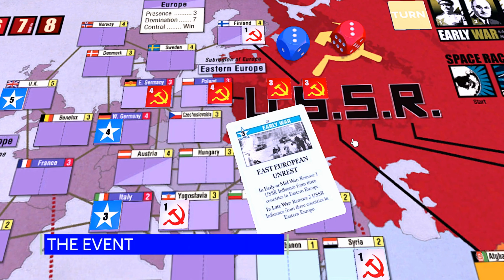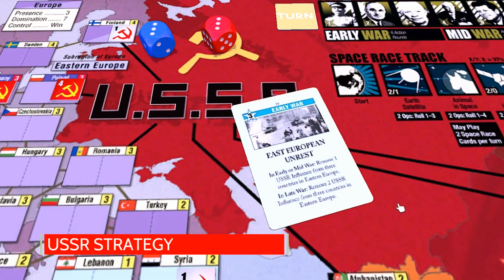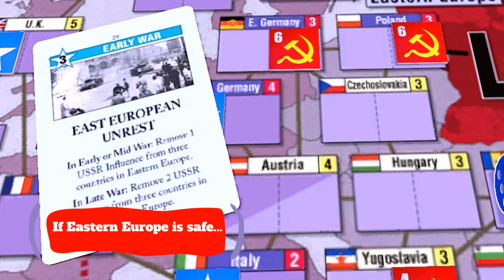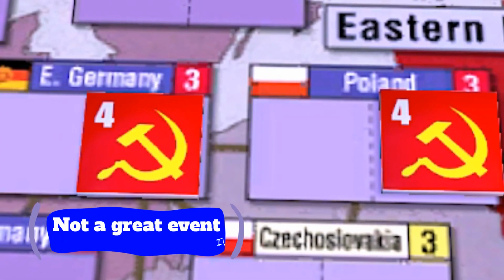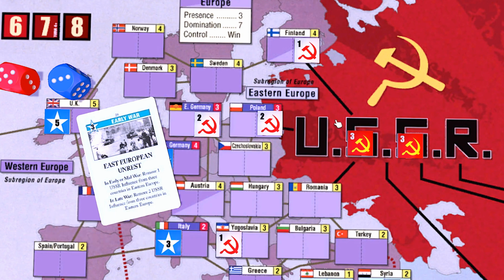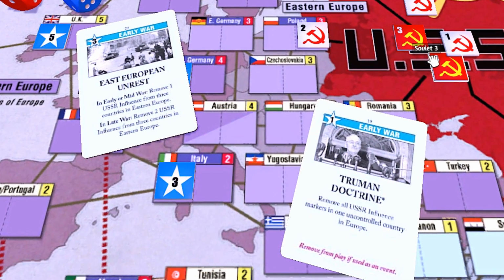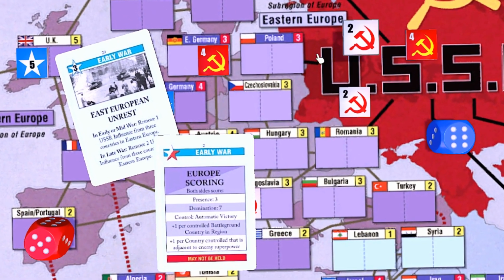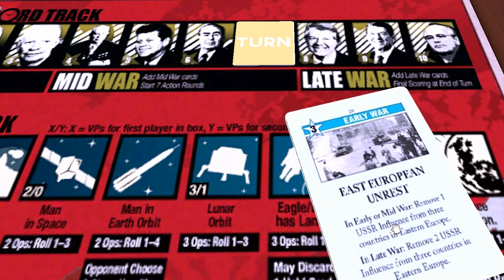TWILIGHT STRUGGLE Strategy / HOW Do You Play The EAST EUROPEAN UNREST Card? / STRATEGY Tips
This time we are looking at the East European Unrest event card, an American event that becomes particularly potent in the Late War.  The Soviet will need to deal with this one.

We hope these Twilight Struggle strategy tips are of help!  Hopefully we teach you how to play the East European unrest card, and how to win at Twilight Struggle!

"Now the trumpet summons us again, not as a call to bear arms, though arms we need; not as a call to battle, though embattled we are – but a call to bear the burden of a long twilight struggle..."
– John F. Kennedy

In 1945, unlikely allies toppled Hitler's war machine, while humanity's most devastating weapons forced the Japanese Empire to its knees in a storm of fire. Where once there stood many great powers, there then stood only two. The world had scant months to sigh its collective relief before a new conflict threatened. Unlike the titanic struggles of the preceding decades, this conflict would be waged not primarily by soldiers and tanks, but by spies and politicians, scientists and intellectuals, artists and traitors. Twilight Struggle is a two-player game simulating the forty-five year dance of intrigue, prestige, and occasional flares of warfare between the Soviet Union and the United States. The entire world is the stage on which these two titans fight to make the world safe for their own ideologies and ways of life. The game begins amidst the ruins of Europe as the two new "superpowers" scramble over the wreckage of the Second World War, and ends in 1989, when only the United States remained standing.

Twilight Struggle inherits its fundamental systems from the card-driven classics We the People and Hannibal: Rome vs. Carthage. It is a quick-playing, low-complexity game in that tradition. The game map is a world map of the period, whereon players move units and exert influence in attempts to gain allies and control for their superpower. As with GMT's other card-driven games, decision-making is a challenge; how to best use one's cards and units given consistently limited resources?

Twilight Struggle's Event cards add detail and flavor to the game. They cover a vast array of historical happenings, from the Arab-Israeli conflicts of 1948 and 1967, to Vietnam and the U.S. peace movement, to the Cuban Missile Crisis and other such incidents that brought the world to the brink of nuclear annihilation. Subsystems capture the prestige-laden Space Race as well as nuclear tensions, with the possibility of game-ending nuclear war.